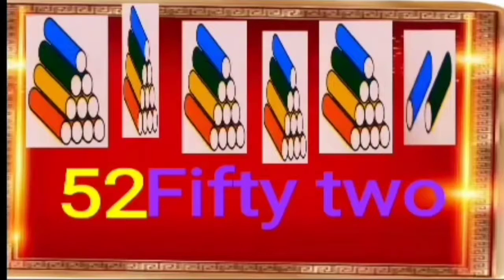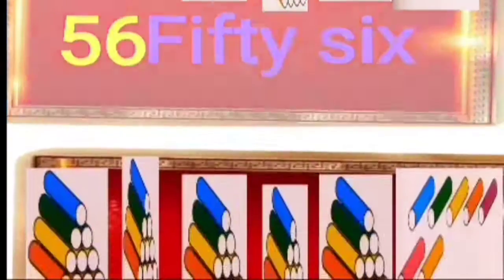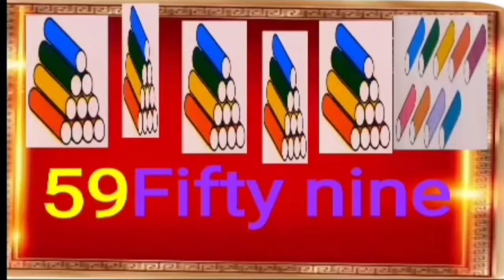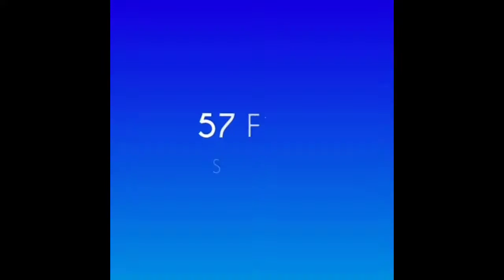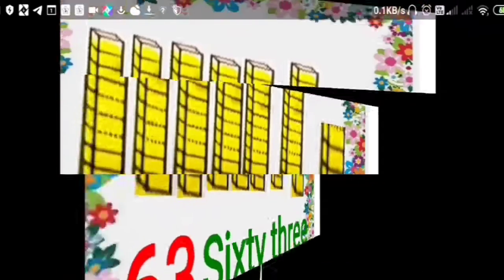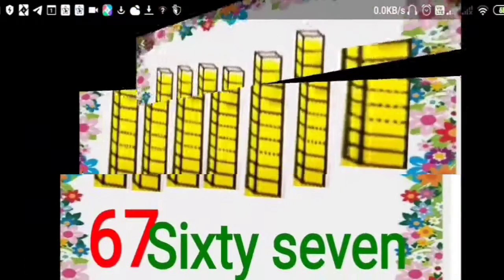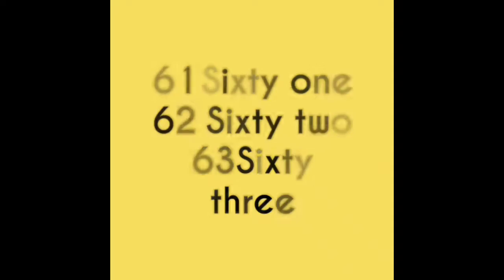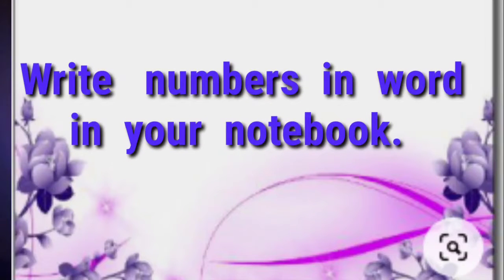Let's read and write numbers in word ( 51 to 70 ) Std Second Sub Maths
श्रीमती नुसरत शबाब सय्यद
जिल्हा परिषद प्राथमिक शाळा सरस्वती नगर
ता.इंदापूर  जि.पुणे